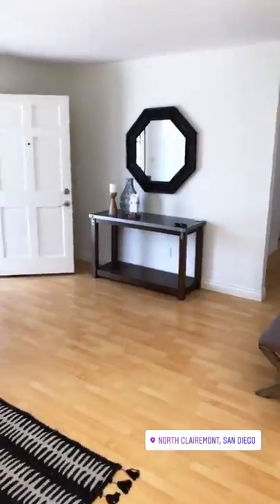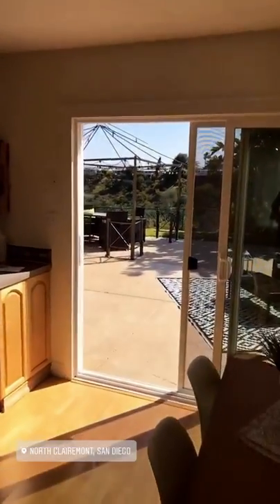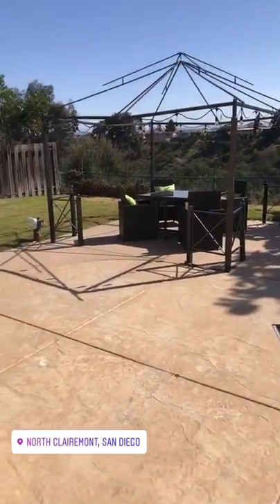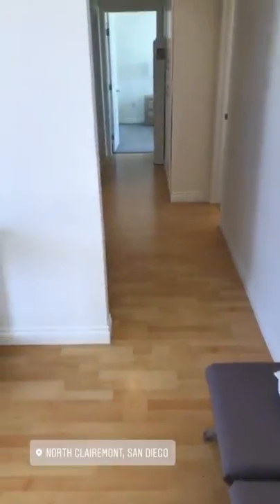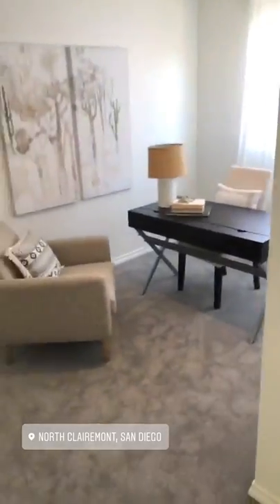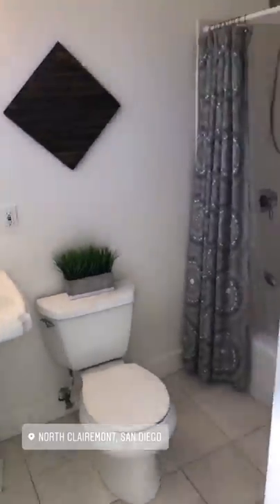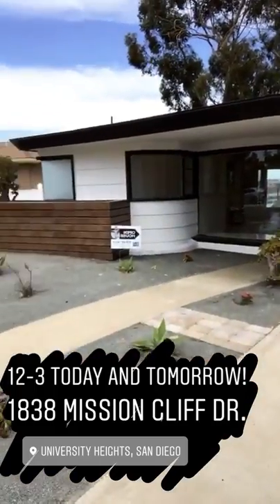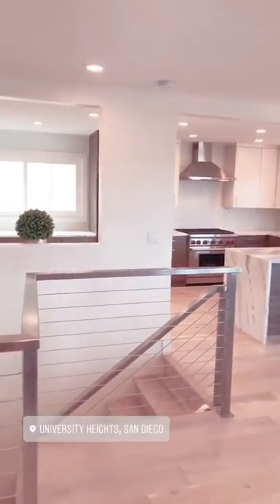Vlogs - Property Tour, Open House Tour, & Wedding Shenanigans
Browse homes for sale in San Diego or work directly with us

John and Melissa Steele
Steele San Diego Homes